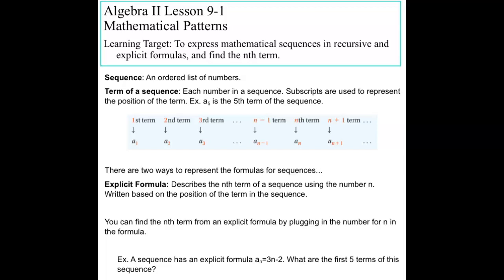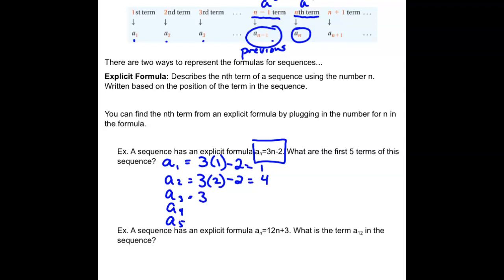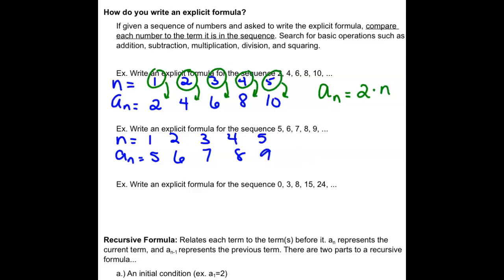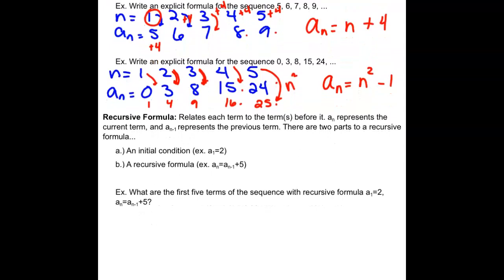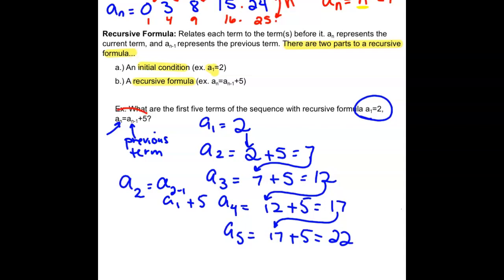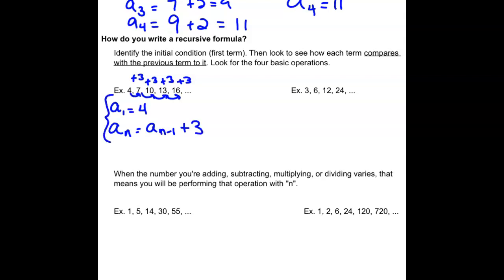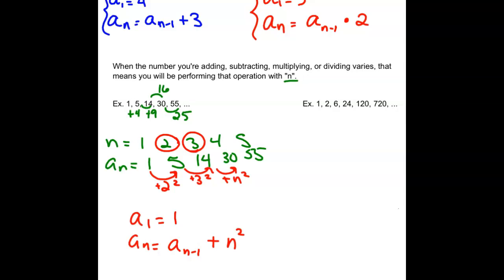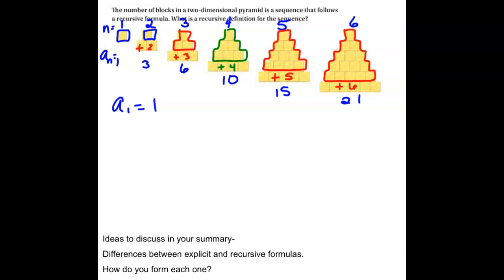Alg 2 Sec. 9.1 Video Notes